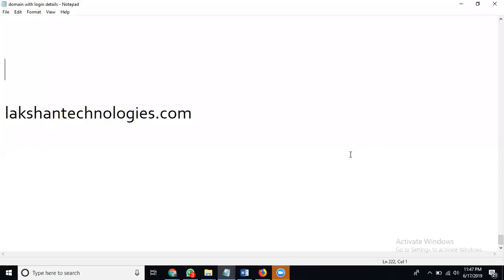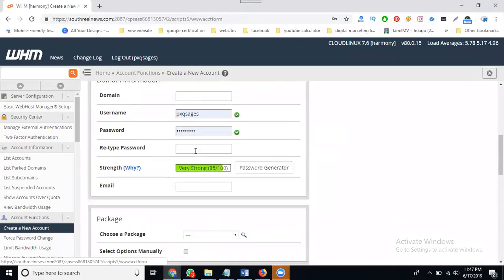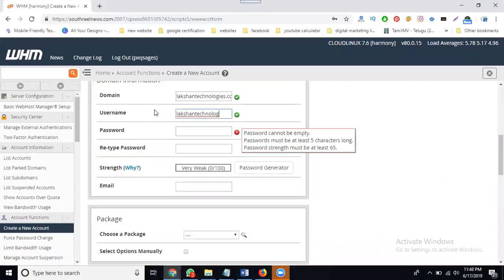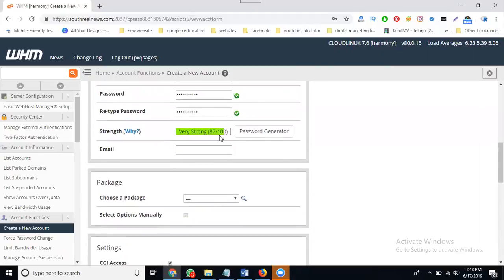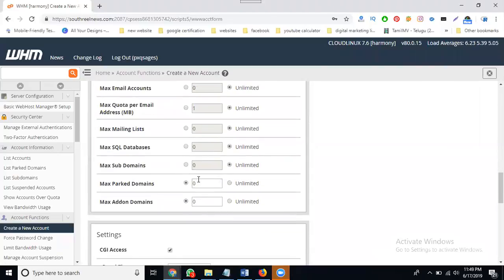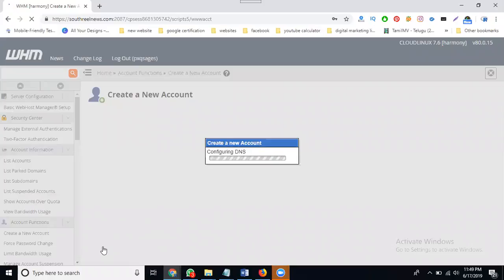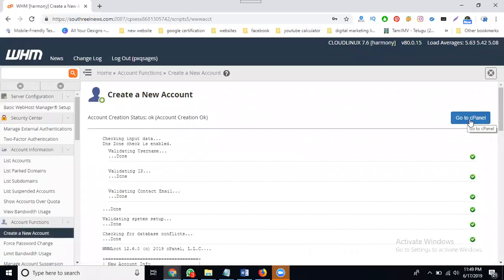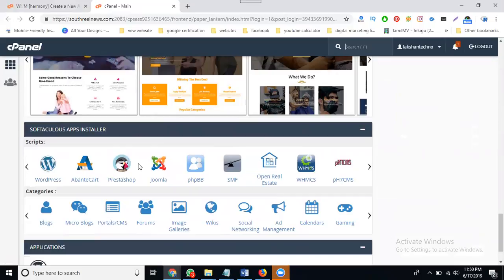How to create your website cpanel logins using web hosting manager 2019 | DigitalMarketing Tutorial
DigitalMarketing - Learn this video How to create your websitecpanel logins using web hosting manager 2019 tutorials by digitalrakesh